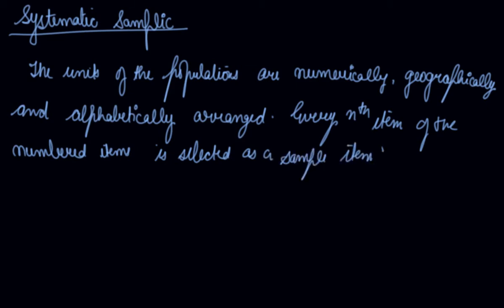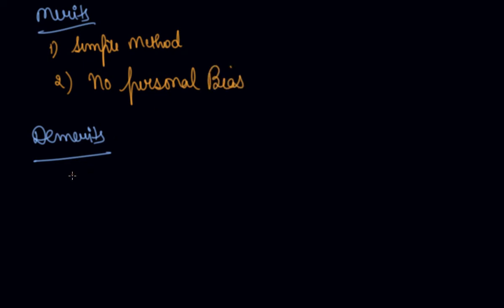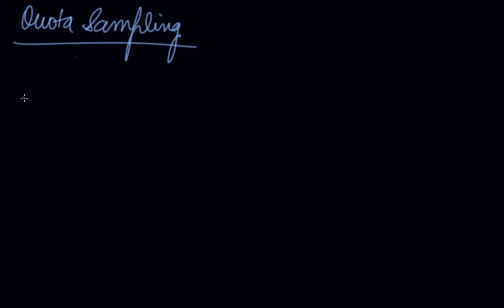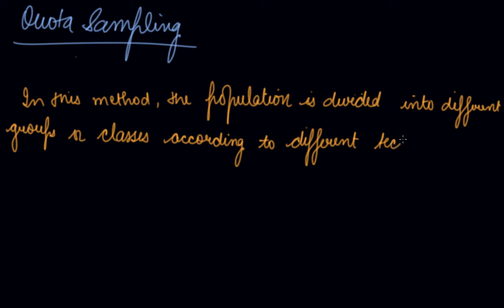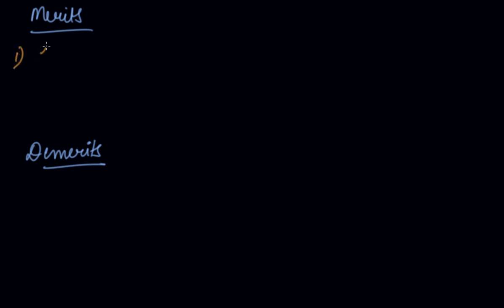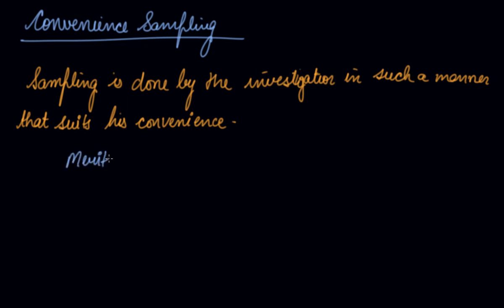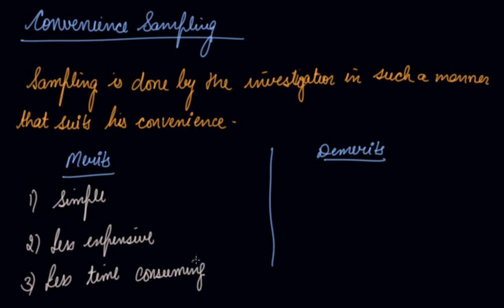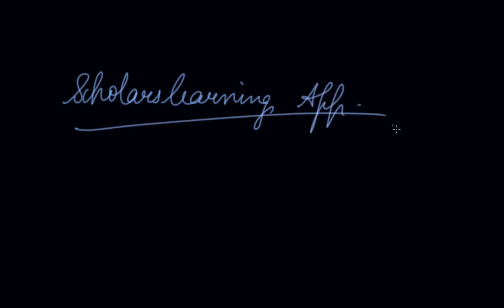Systematic,Quota & Convenience Sampling | Class 11 Economics Collection of Data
Systematic,Quota & Convenience Sampling | Class 11 Economics Collection of Data  by Parul Madan